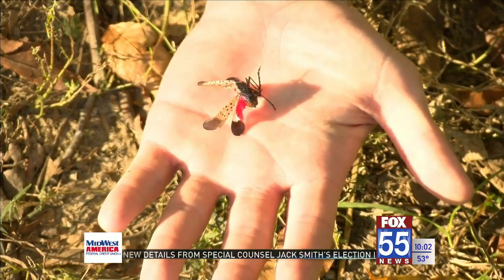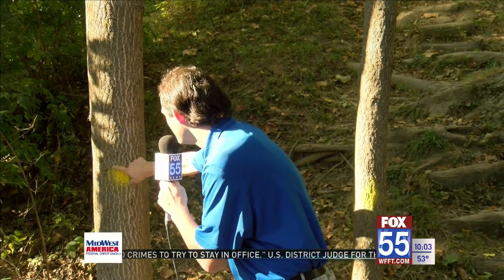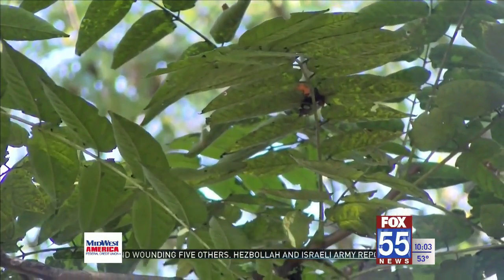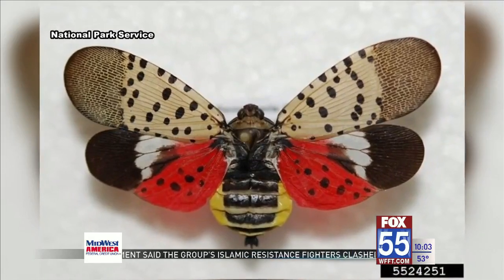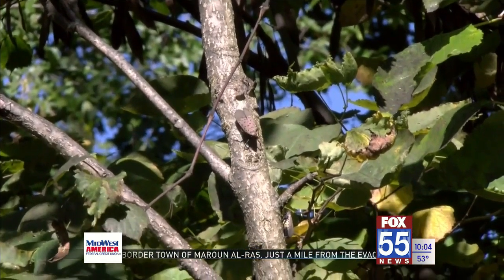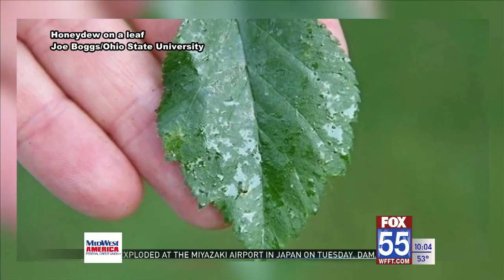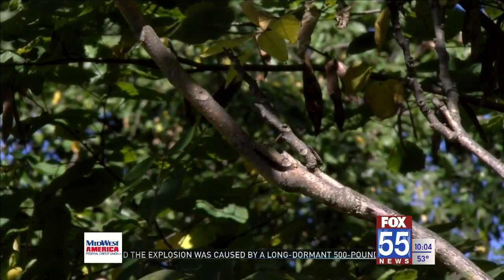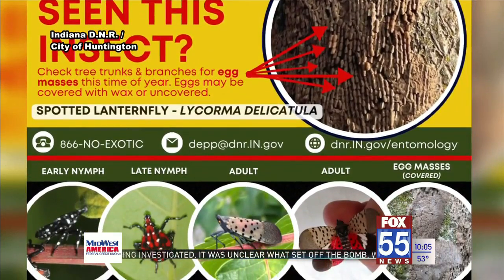Spotted lanternfly spreading across Northern Indiana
The spotted lanternfly is a non-native insect originating from China. It is believed to have arrived in the US through a shipment of stone in the early 2010s, and has since spread into several states including Indiana.